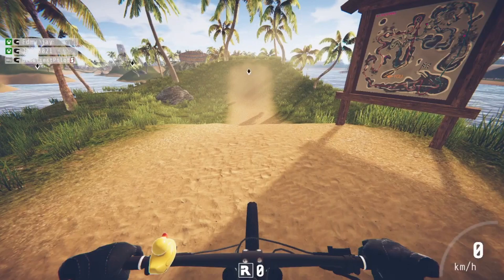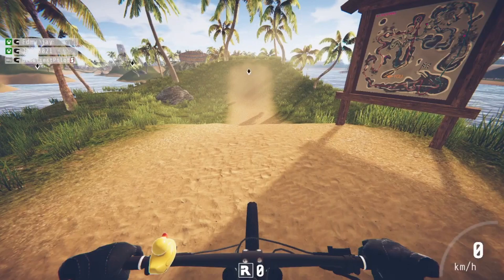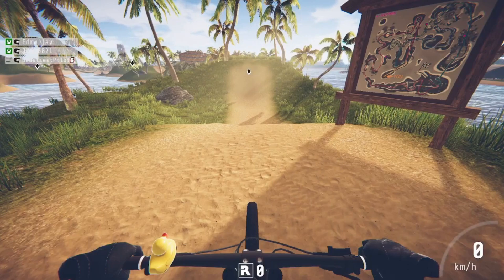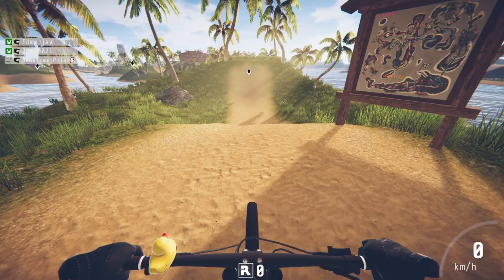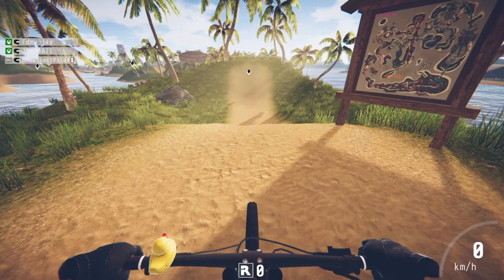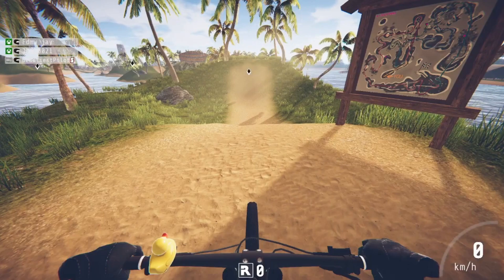Trying to Explore Descenders Island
Had a little trouble on this one.